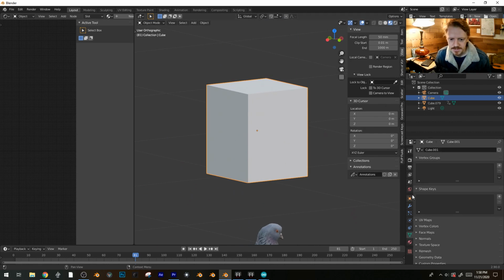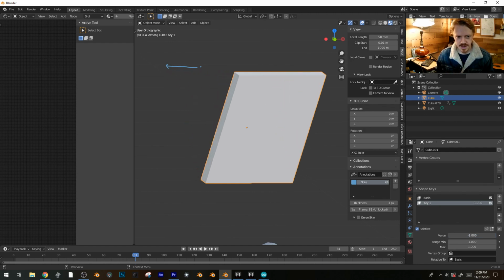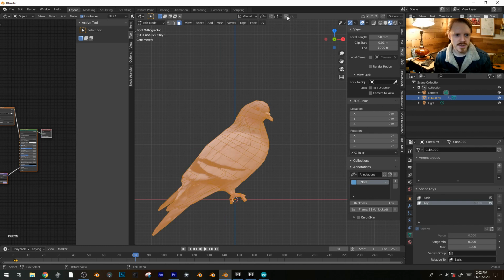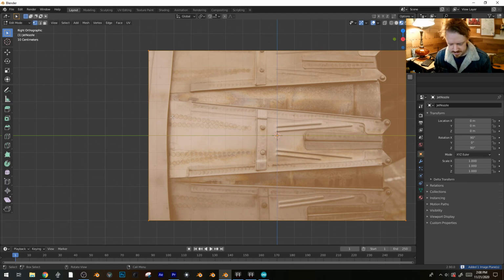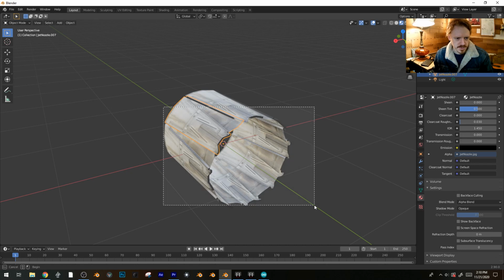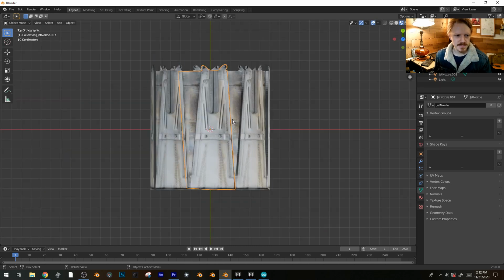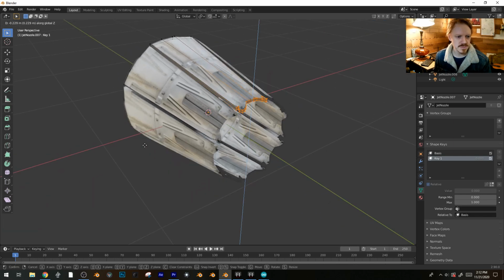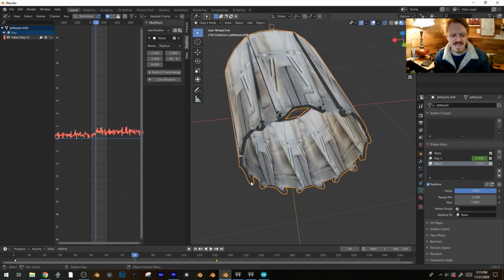Shapekeys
Intro to shapekeys! Pigeons and Jet Nozzles!